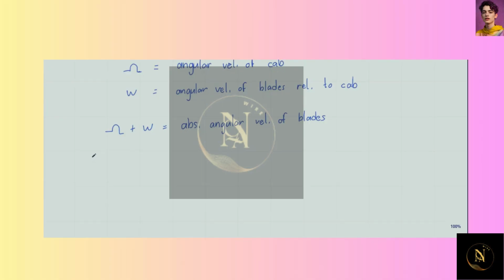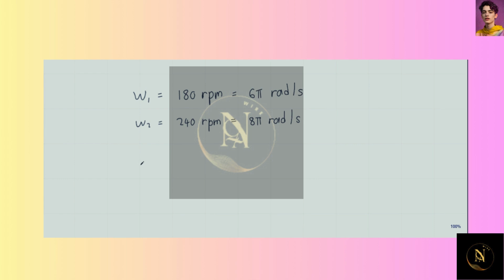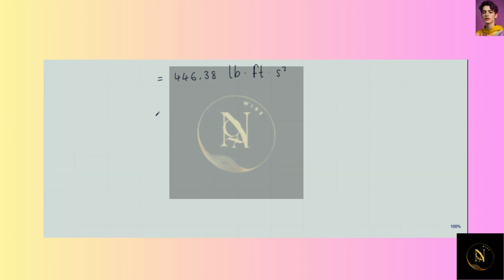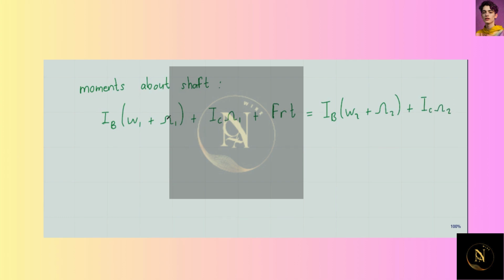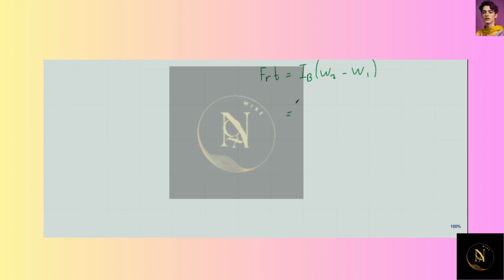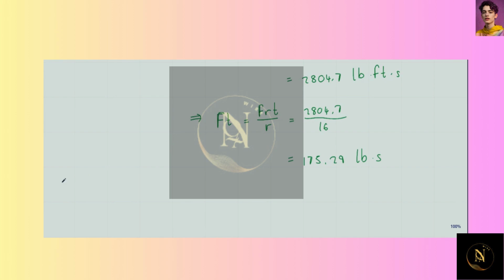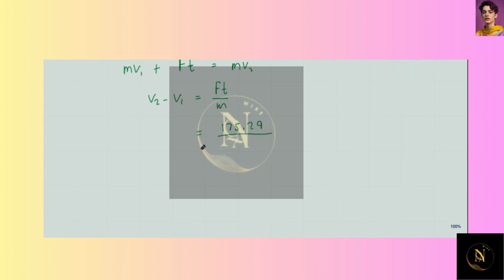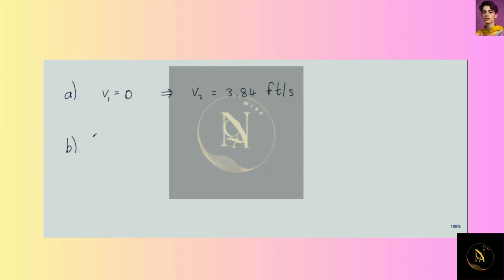Assuming that the tail propeller in Prob. 17.84 is operating and that the angular velocity of the ca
Assuming that the tail propeller in Prob. 17.84 is operating and that the angular velocity of the cab remains zero, determine the final horizontal velocity of the cab when the speed of the main blades is changed from 180 to 240 rpm. The cab weighs and is initially at rest. Also, determine the force exerted by the tail propeller if the change in speed takes place uniformly in .